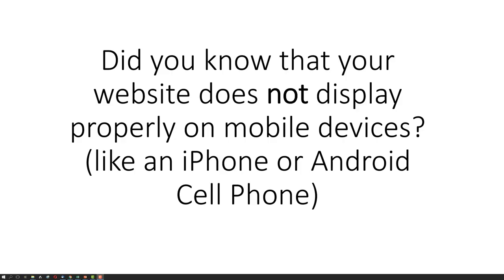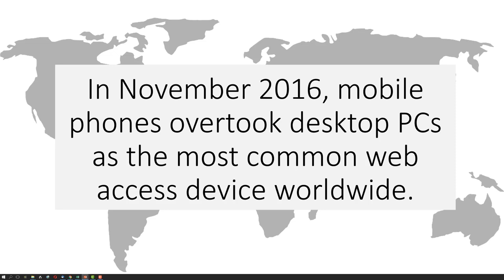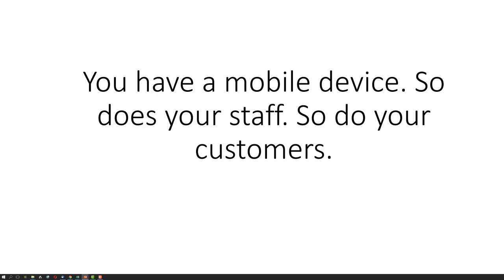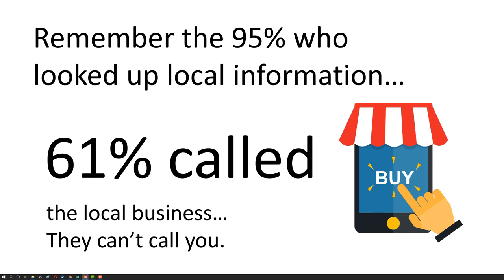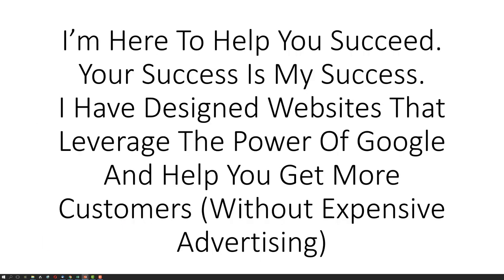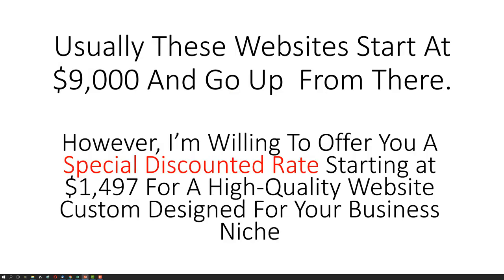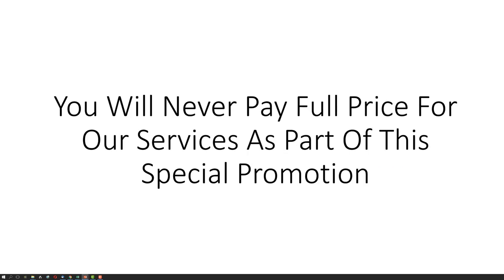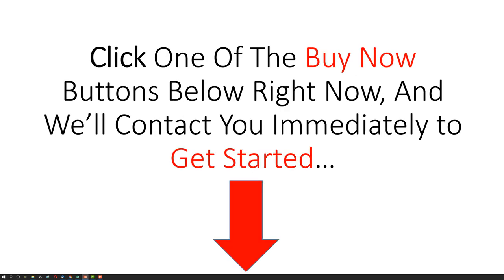Flash Website Broken